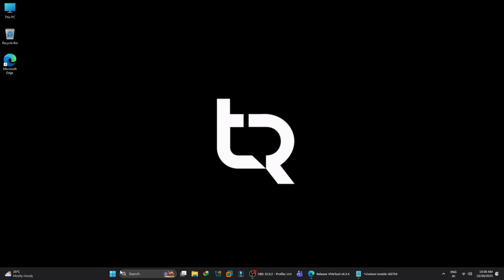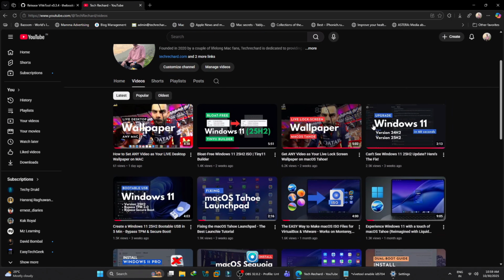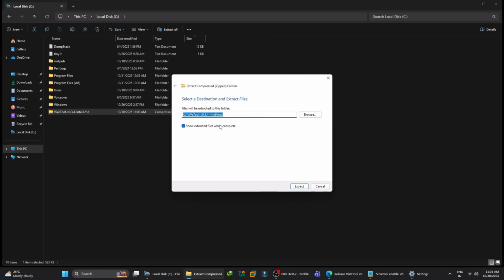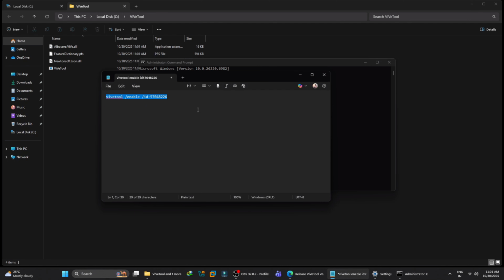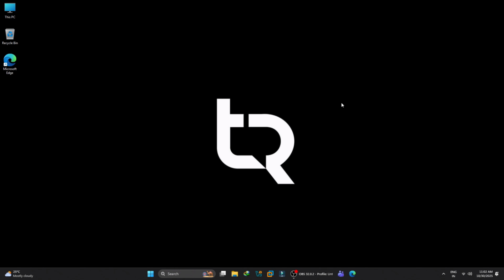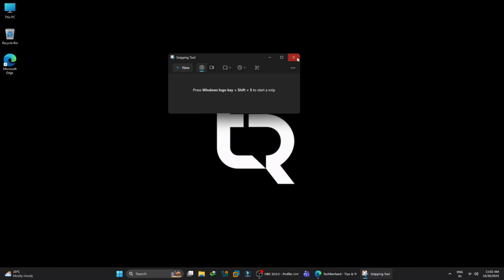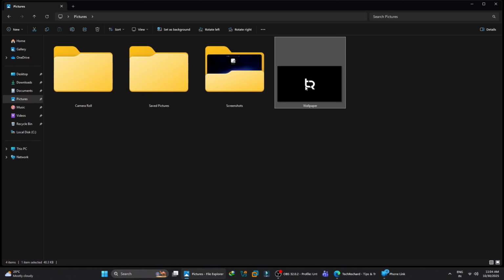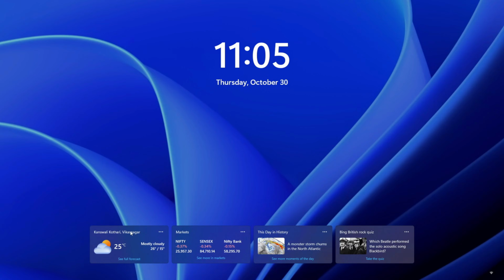Unlock ALL Windows 11 AI Features NOW! (Full Guide)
Microsoft is rolling out incredible new AI features on Windows 11, but you don't have to wait!

In this video, I'll show you how to force-enable all the latest AI tools on your PC, including Phone Mirroring, the AI Snipping Tool, and smart editing in Paint.

➡️ Commands Used:
AI Features: vivetool /enable /id:57048226
New Start Menu: vivetool /enable /id:47205210
New Battery Icon: vivetool /enable /id:56328729

⌛Timestamps:

00:00 - Intro: The New AI-Powered Windows 11
00:28 - Prerequisites: Check Your Windows Version
01:00 - Step 1: Download & Setup ViVeTool
01:55 - Step 2: Run the Command to Enable AI Features
02:28 - Step 3: Restart & See the Magic!
02:47 - FEATURE SHOWCASE: Snipping Tool Text Extractor
03:15 - FEATURE SHOWCASE: Phone Mirroring on Desktop
03:47 - FEATURE SHOWCASE: AI Editing in Paint & Image Sharing
04:23 - FEATURE SHOWCASE: Lock Screen Widgets
04:37 - Conclusion & Final Thoughts

The latest Windows 11 updates, 25H2 and 24H2, are packed with AI that changes how you use your PC. I'll cover how to enable features like live phone mirroring (similar to iPhone on Mac), extracting text from any image with the Snipping Tool, effortlessly removing backgrounds in Paint, and adding widgets to your lock screen. This is the ultimate guide to getting the full Windows 11 AI experience today.

[Windows 11 AI, AI features, Windows 11 tutorial, tech guide, Microsoft]